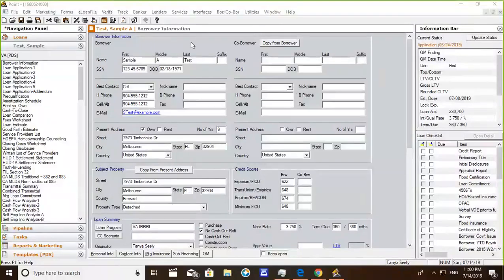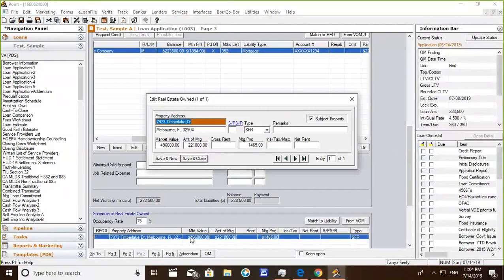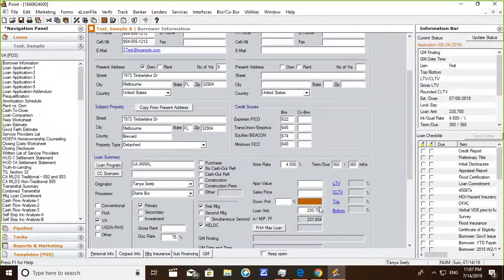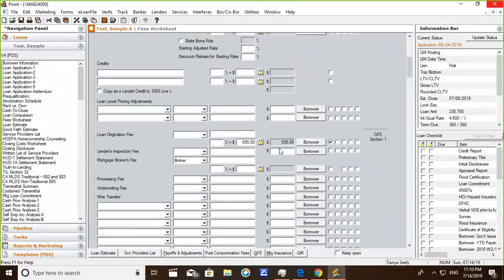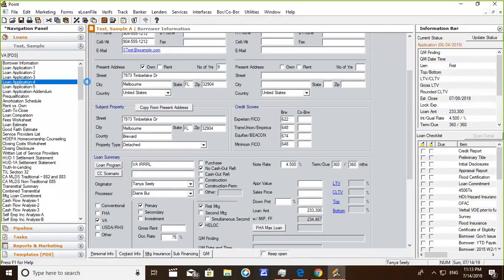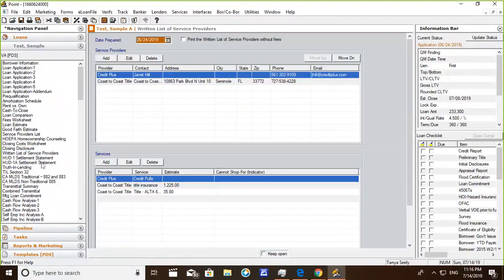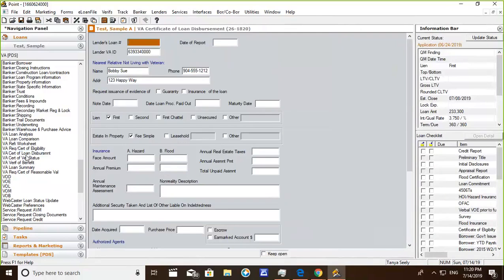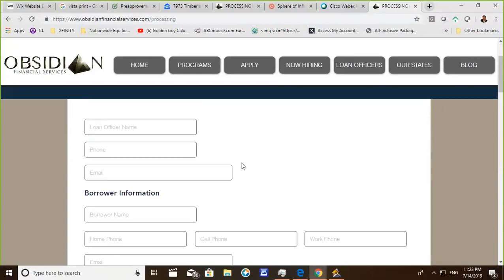Michael SeelyCalyx Training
VA IRRRL Calyx Training